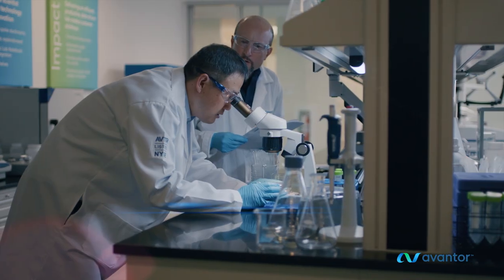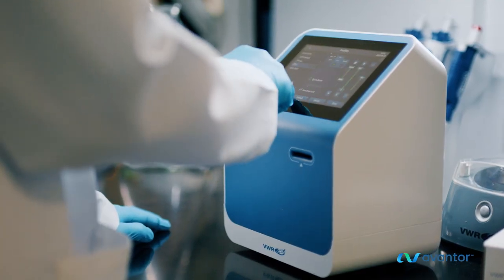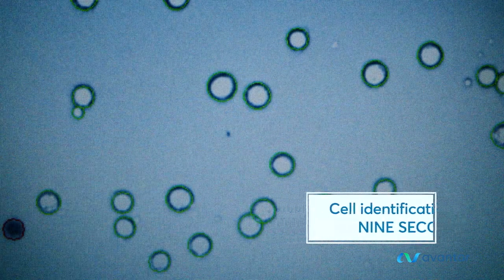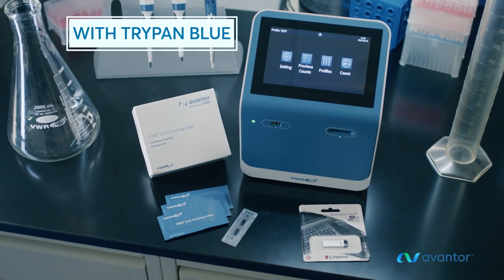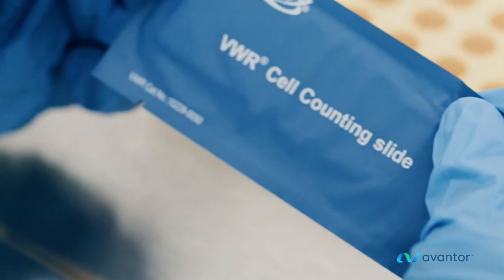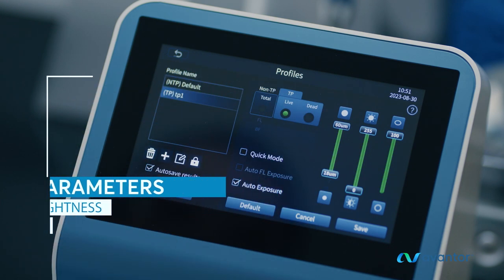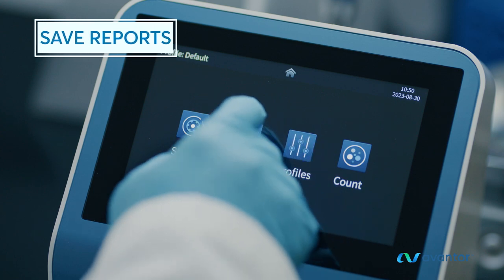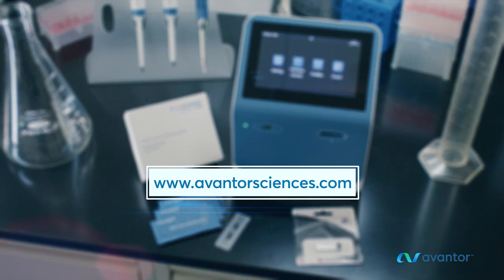Avantor's Cell Counter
Save time and reduce variability with the VWR® automated cell counter and VWR® automated cell counter Fluo. Intelligent image recognition and advanced optical imaging technology ensure accurate cell analysis as well as cell concentration and size determination for a wide range of cell sample types. These machines pack a variety of features into a compact design made to fit virtually any workspace

SPECIFICATIONS
- Wide application: cell counting, cell viability, AO/PI staining, cell transfection efficiency, cell expression
- All-In-one machine with a compact design
- Dug-channel option for the VWR® automated cell counter Fluo
- Three interchangeable fluorescent cubes (green, blue, red)
- Cell counting slide consumables with two chambers
- Accurate cell identification in only 9 seconds
- User-friendly interface
- Adjustable parameters (focus, brightness, cell size range, roundness range)
- Data recording system can save more than 1000 counting